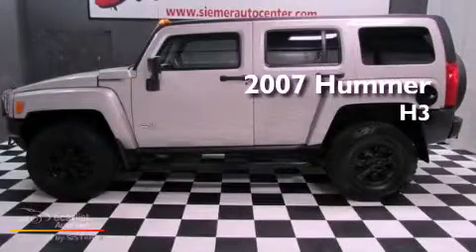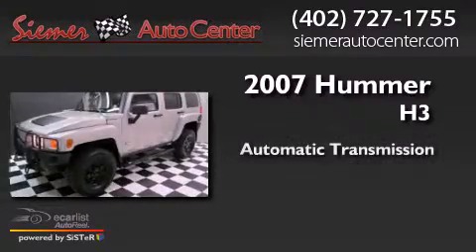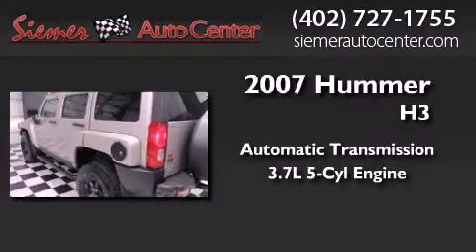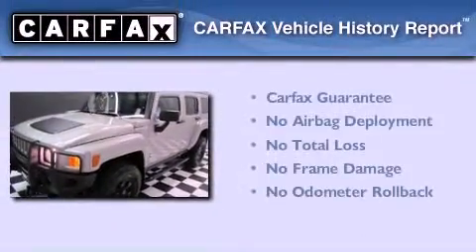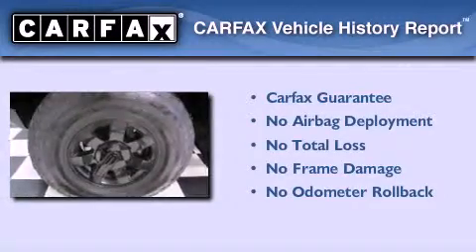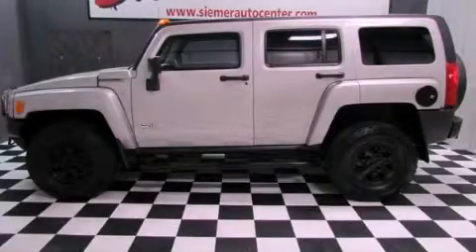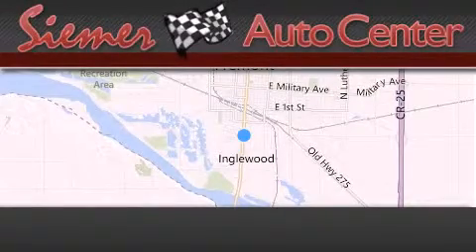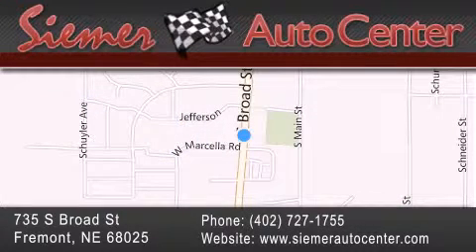Used 2007 Hummer H3 Fremont NE 68025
Year : 2007
 Make : Hummer
 Model : H3
 Engine : 3.7L DOHC 5-CYLINDER MFI
 Trans . : Automatic
 Exterior : Silver
 Miles : 80,106
 Interior : Black
 Stock : 250094

 735 S. Broad St